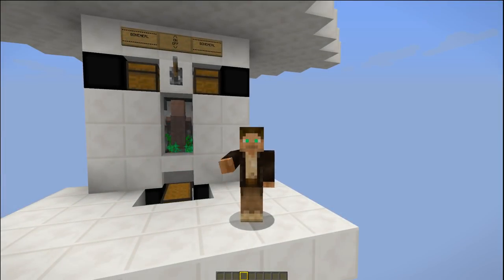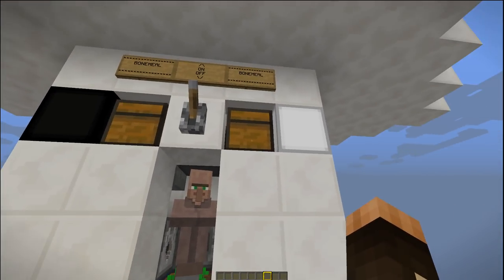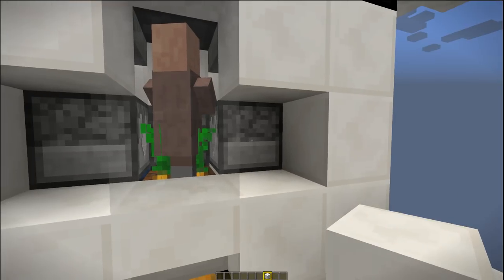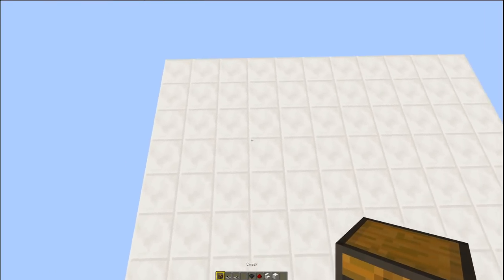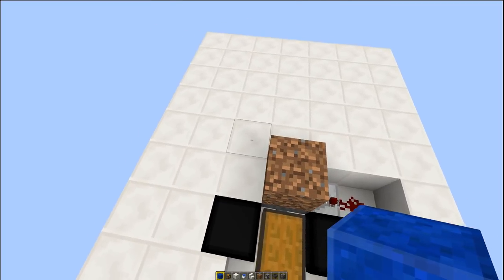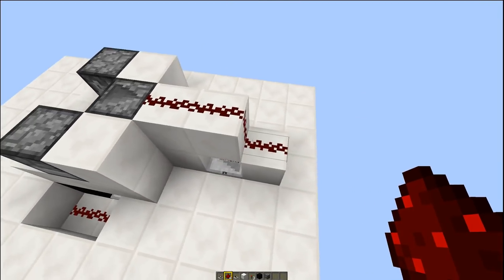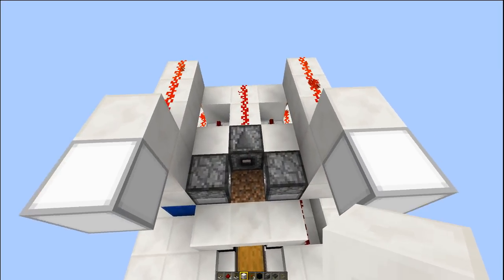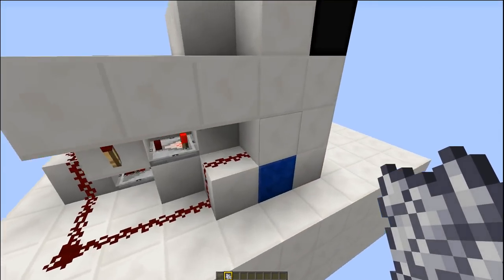✅ Fully Automatic One Wide Villager Micro Nano Potato and Carrot Farm Mk III Tutorial 1.12.2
This is a Tutorial to show you how to build a really easy and super efficient Minecraft Fully Automatic Villager Nano Potato and Carrot Farm. World download available. This farm uses an Observer block to fire bonemeal from 2 dispensers  to accelerate the growth of the crops and Brown Coat villagers to harvest it .  Works in 1.11 and 1.12.

Sorry but this will not work on the Java 1.13 or bedrock Better Together Versions. :(

If you want to see the other Farms in this series of Tutorials check out this playlist

Texture Pack used in the video is: Better Than Default 2.3